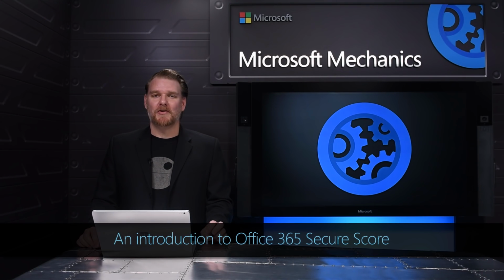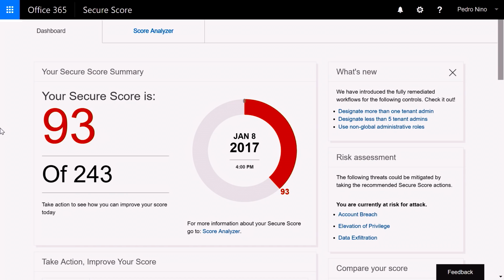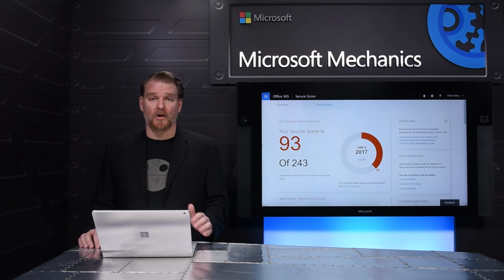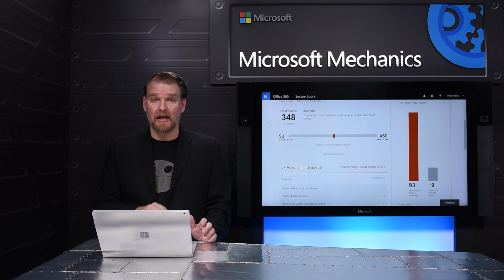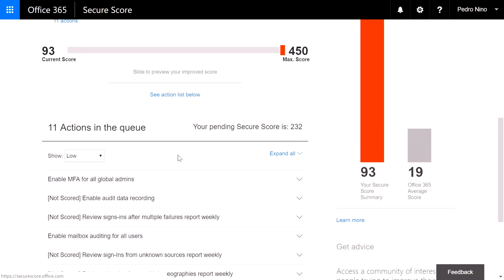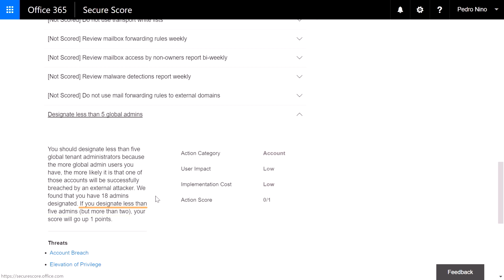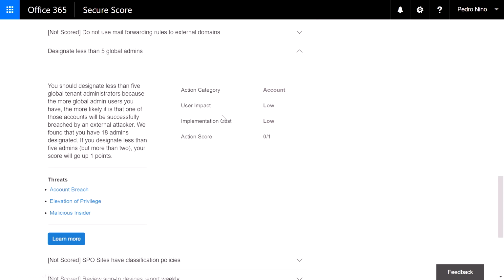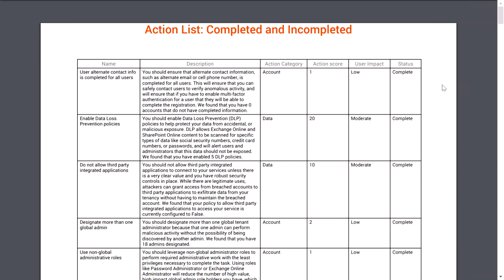An introduction to Office 365 Secure score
A 4-minute overview of Office 365 Secure Score, a new tool that helps you to automatically assess the security posture of your Office 365 accounts, data, and devices. Discover the security features and best practices available to you to implement based on your overall security and productivity goals.